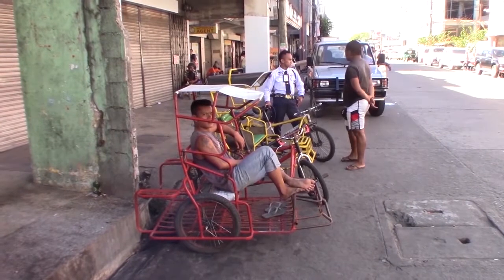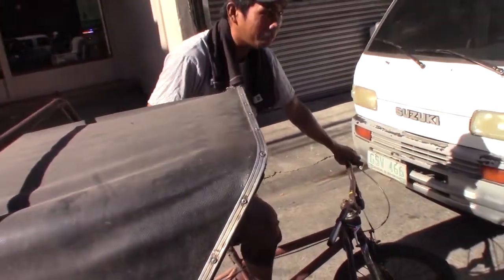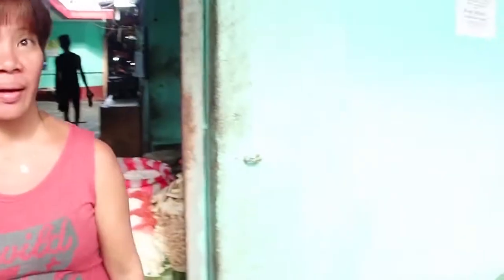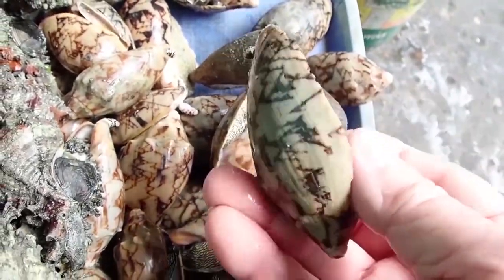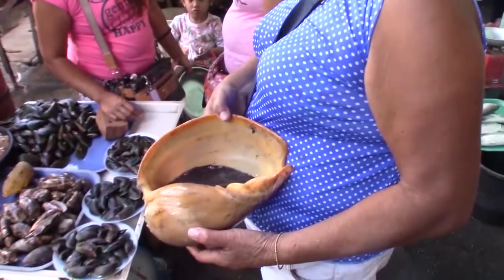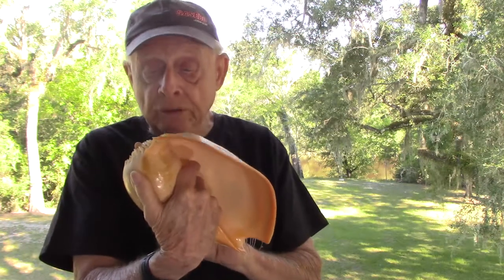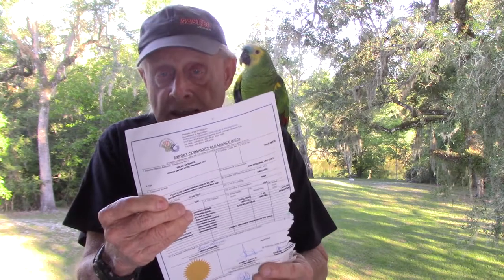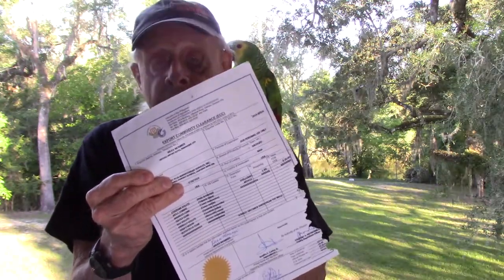Buying a Sea Shell in the Philippines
There are a lot of sea shell collectors; some collect, catch, or search for shells themselves, some buy shells, but we are all interested in sea shells. This video covers buying sea shells in the Philippines; where and how to buy, and most important - getting sea shells back into the US.